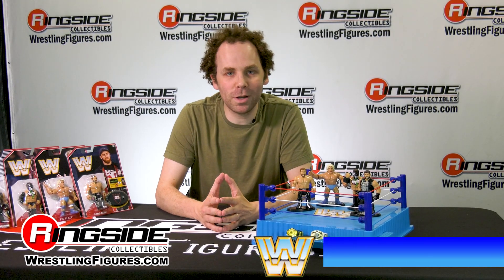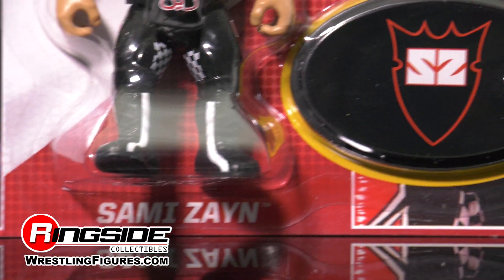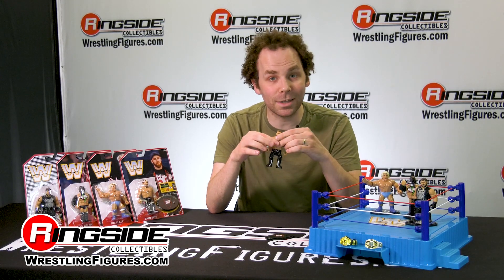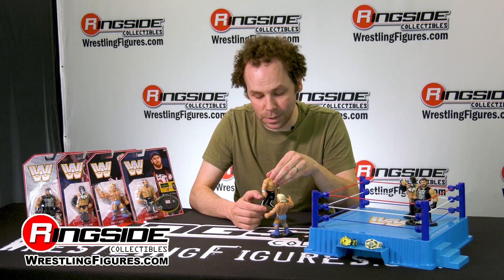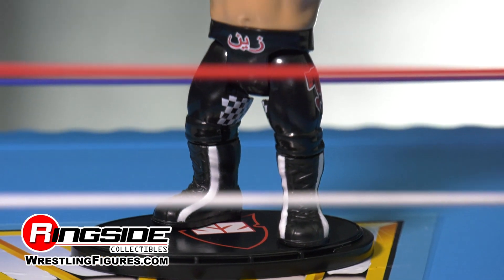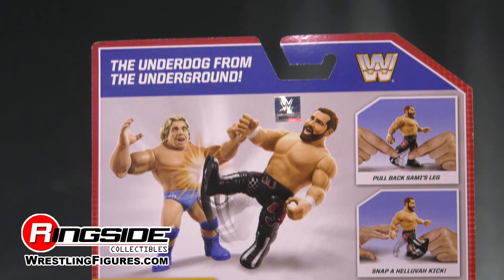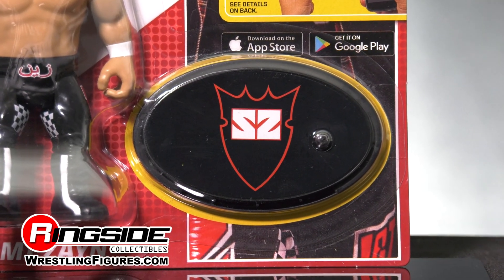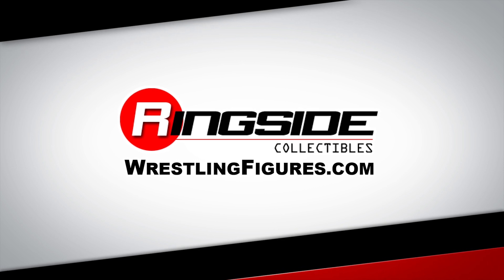WWE FIGURE INSIDER: Sami Zayn - Mattel WWE Retro Series 4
Ringside Collectibles WWE Figure Insider takes a look at Sami Zayn WWE Retro Series 4 from Mattel!